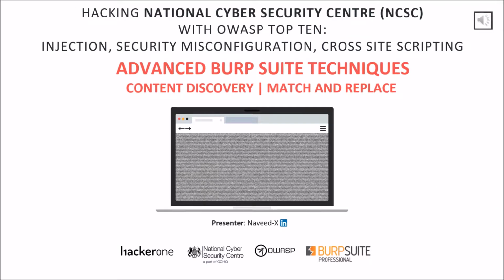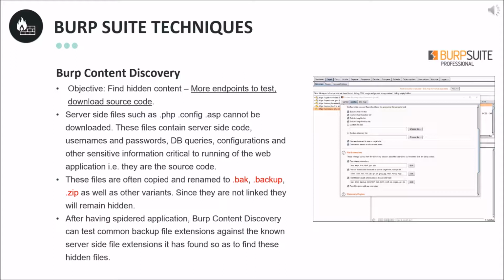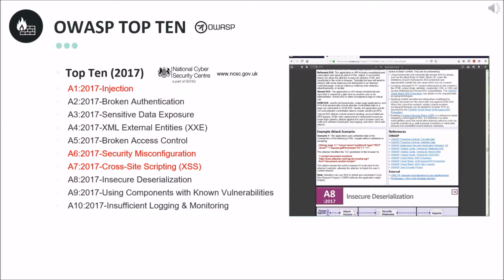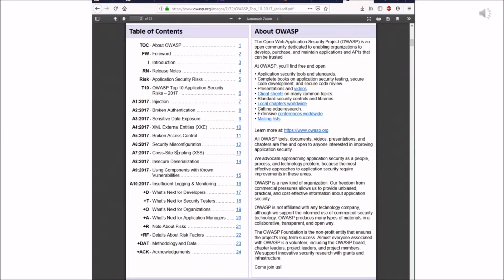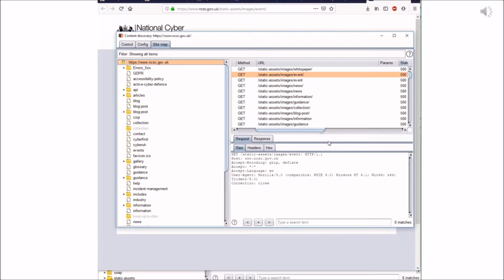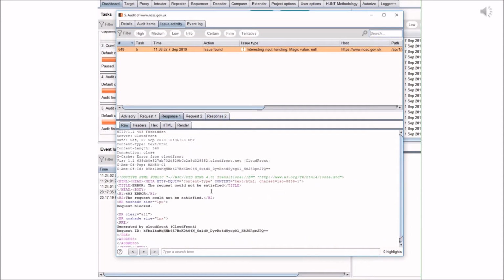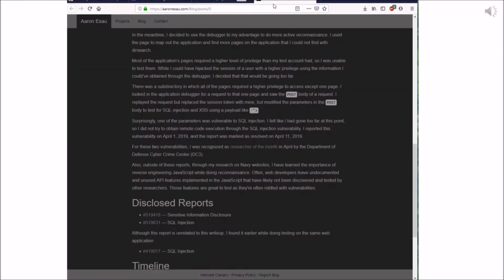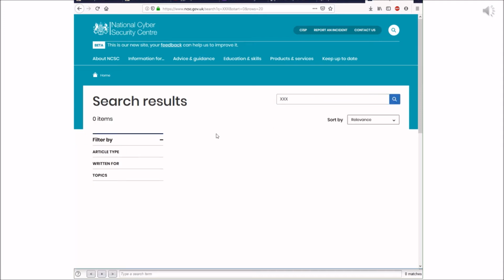Web Application Security Burp NCSC OWASP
Web Application Security Testing National Cyber Security Centre (NCSC) with OWASP Top Ten: Injection, Security Misconfiguration, Cross Site Scripting (XSS)

Advanced Burp Suite Techniques: Content Discovery | Match and Replace

Burp Content Discovery

• More end points we have to test, the greater the attack surfaces.
• Burp spidering, scanning as well as manually going through the application do a great job in mapping most parts of the web application.
• CD is an additional feature found in engagement tools from which we can find hidden files and content, and thereby increase our attack surface.

OWASP Top Ten

• Here is the 2017 version of the OWASP Top 10, sometimes over emphasis is given to just the top 10 without appreciating many vulnerabilities such as SSRF, CSRF, API security are not part of the top 10…
• We’ll be looking at A1:2017-Injection, A6:2017-Security Misconfiguration and A7:2017-Cross-Site Scripting (XSS)
• NCSC main site, rather basic and mostly informational without much features, so it makes a good choice for us to demonstrate in this instance. There are other areas of more interest to NCSC such as web and mail check which have good features to test.

HackerOne and NCSC Programme

• NCSC is a programme on the HackerOne Bug Bounty portal – this page lists the testing guidelines so its important we comply and remains within the permitted testing boundaries.
• Important to note we can test all sub-domains of ncsc.gov.uk

National Cyber Security Centre (NCSC)

• As previously stated, the main NCSC site is for the most part an informational site, and from a bug bounty testers perspective there are not many interactive features to test.
• However for our purposes of content discovery rich information sites make a great place to start as it’s likely backup files exist.
• Google Dorking is a useful place to start, and here I am checking what server side files exist on the server, but none are found so its likely NCSC are using URL re-writing to keep server side technology private.
• Just to recap, for the OWASP Top 10, for Content Discovery – this maps to OWASP 6, that being Security Misconfiguration.

Burp Content Discovery Feature

Content Discovery in Action

• Going to the Burp application we can see we have already mapping large parts of the site using scanner, crawl and manual proxy browsing.
• From engagement tools, we open up Discover Content and set the parameters and configuration for the testing.
• We can see the filename and file extension elements are highly configurable.
• These are common extensions givens to known files no longer used and stored on web server.
• Having taken the default config, we start the session.

Analysing the Results

• Left it running for a while and we can see as a result of running we have a lot more endpoints which content discovery has found, the size of the site map has almost doubled…which is good because as stated as start the more endpoints we have the bigger the attack surface and the more potential vulnerabilities.
• We can see the files which were found and sort by HTTP status so as to prioritise our testing for server side bugs.
• HTTP 500 are server side errors, so always a good place to look….shows NCSC site is offline – which we know it is not…
• HTTP 403 are access denied messages…and we can see we get different error for those.
• For HTTP 403 errors the next step would be use some forced browsing techniques within that directory, and Jason Haddix all.txt would be a great place to begin fuzzing the 403’s to see what can be bypassed. In Burp for fuzzing I will use Intruder.
• Going back to the sitemap, an interesting endpoint found was under API, specially the pageURL= feature. Any bug bounty tester will when they see this think LFI and RFI. When we open this endpoint in the browser we see some XML type data, and when changing the page source to an external page we get an error. This is a good place for some more fuzzing and investigation.
• Another interesting thing found via content discovery was some funny application handling of null within the cookie. We see the first request when cookie is null we get a HTTP 403 forbidden message, but when value is change to zull we get a valid 200 response and some page content. Again well worth spending a bit more time here to see what is going on and if it can be exploited.
• Finally in terms of backup files, which our initial motivation for testing we can see a number of backup files are found, returning different HTTP responces.
• More backup files are observed from the main issues list, so well worth looking into these.

Burp Match and Replace

• Powerful underused feature allows simple UI based checking of error-based SQL injection as well as simple XSS.
• Access hidden areas of site and discover private content.